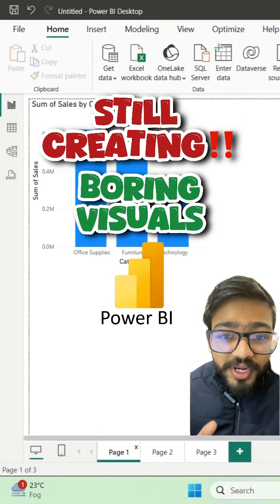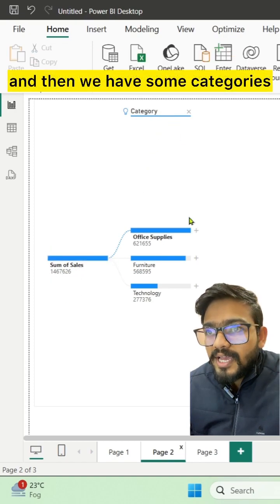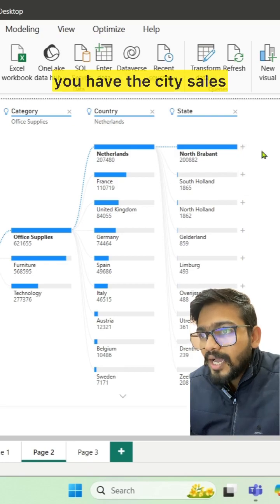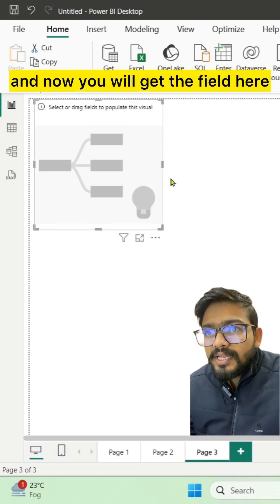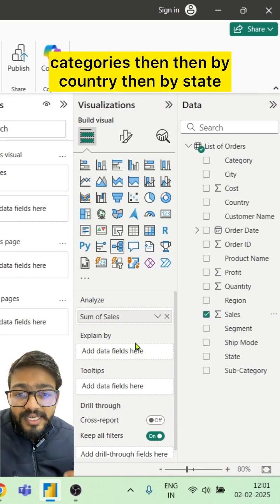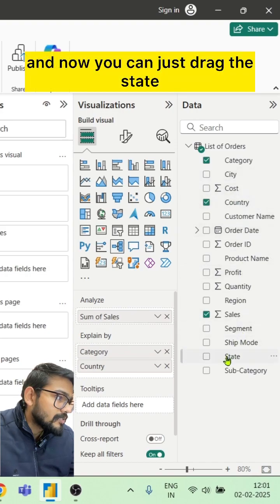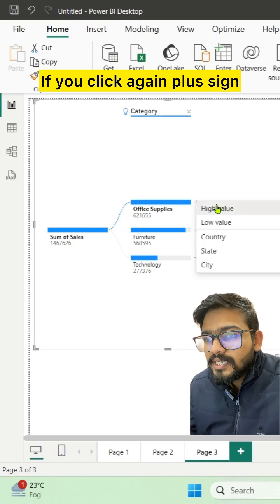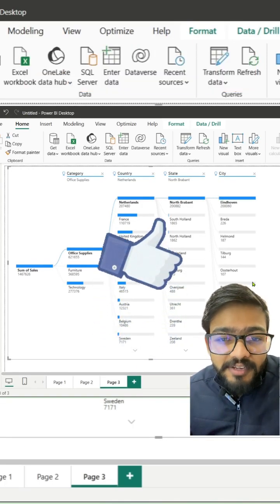Still Creating Boring Visuals in Power BI‼️Learn Advanced Visuals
In this video, you will learn how to create Decomposition Tree in Power BI.